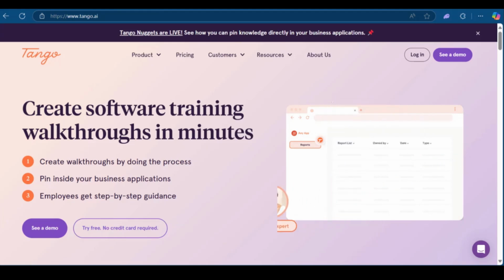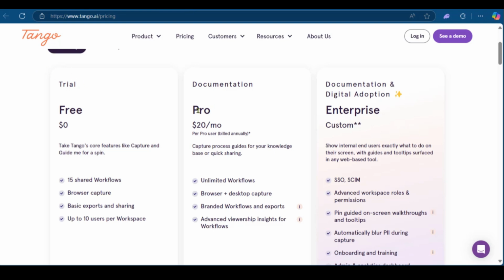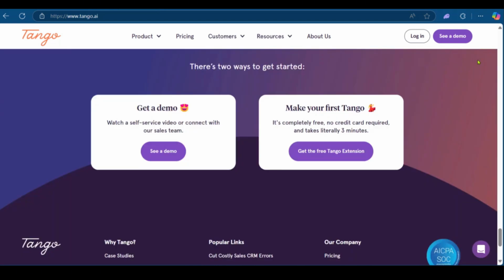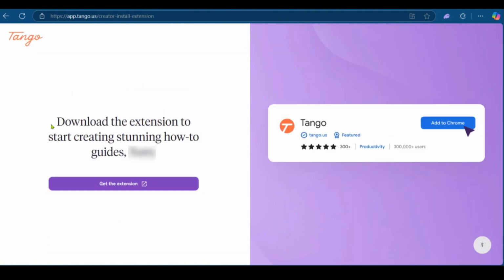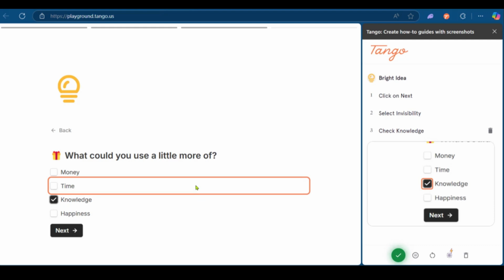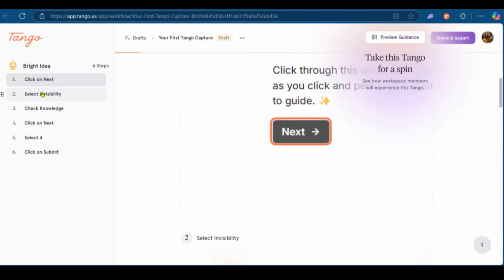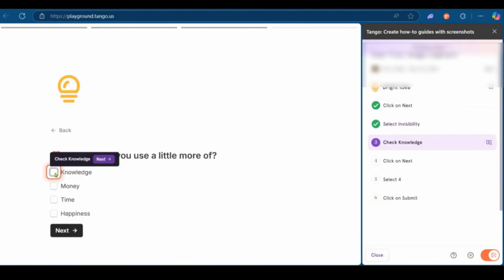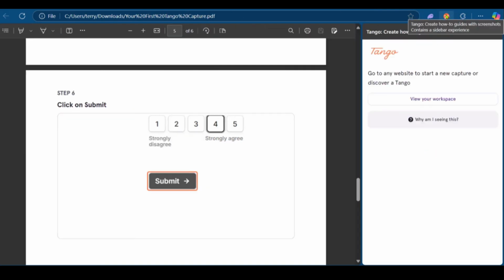Tango.US Review + Tutorial 2024 | Best Software to Create Guides?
⚙️ Welcome to our comprehensive review and tutorial of Tango.US for 2024! We’ll break down the software’s capabilities, showcasing how it can help you create stunning guides effortlessly.

🖥️ We’ll cover everything from setup to advanced features, ensuring you have all the information to decide if Tango.US is the right choice for you.